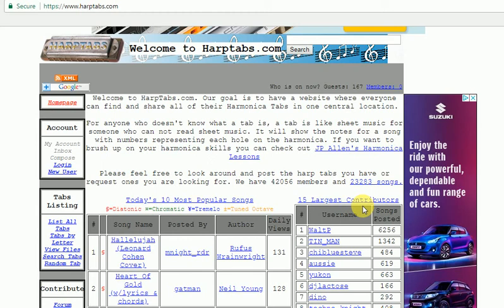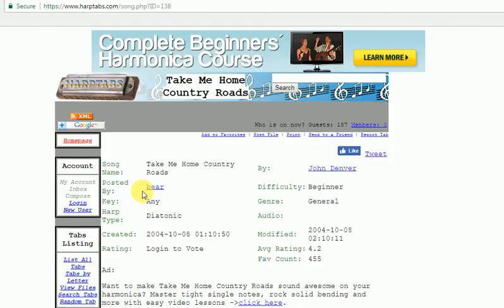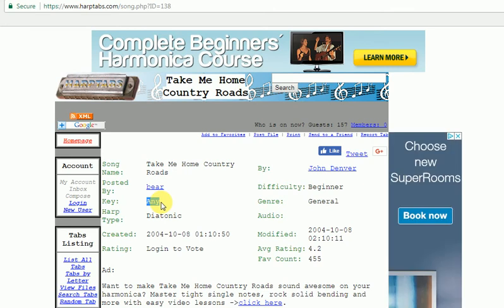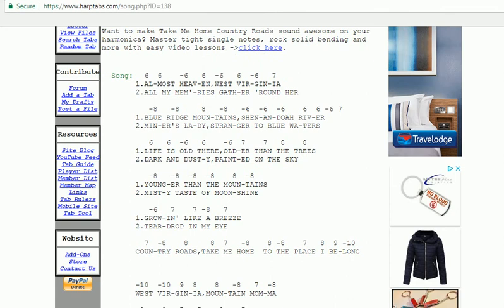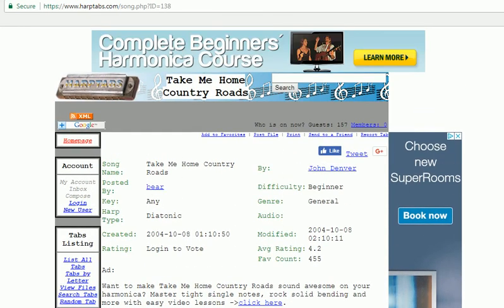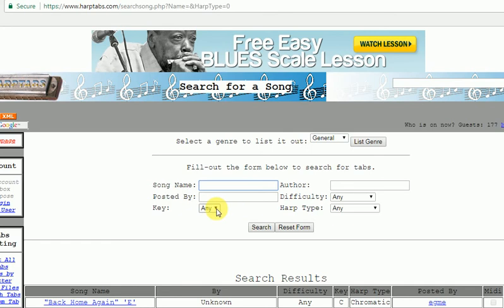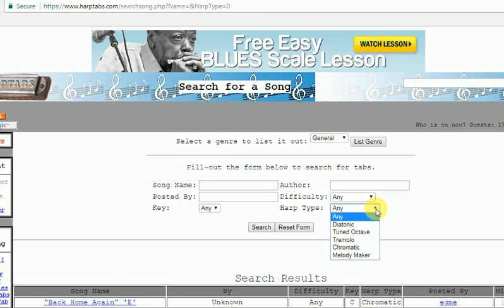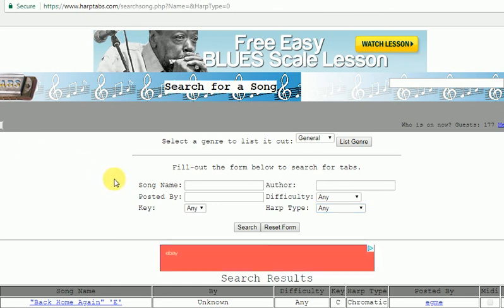HARPTABS.COM.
Harptabs is very useful, find it, use it and Enjoy!